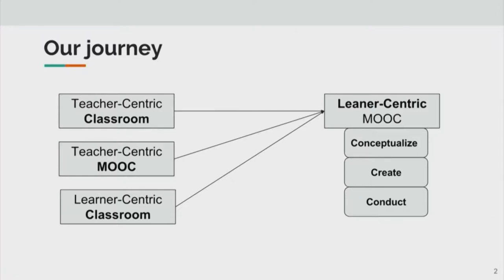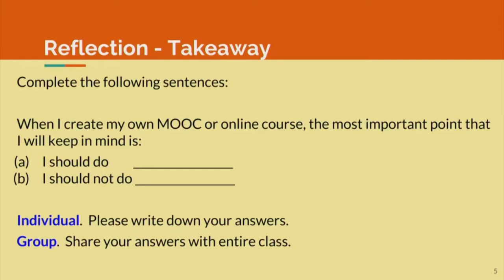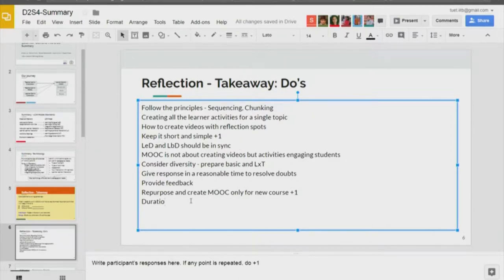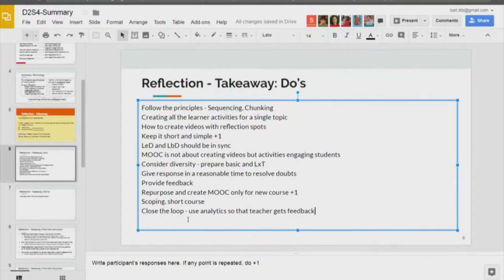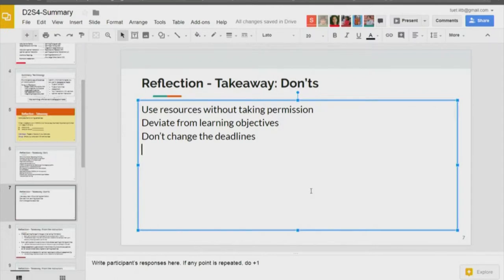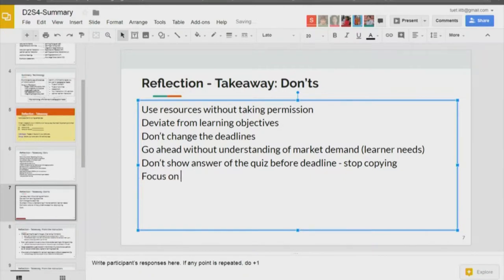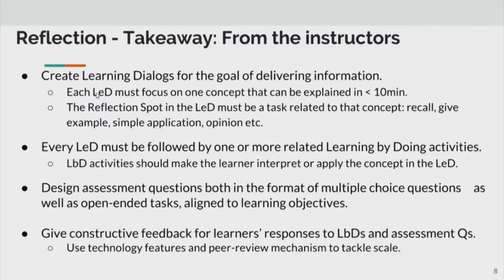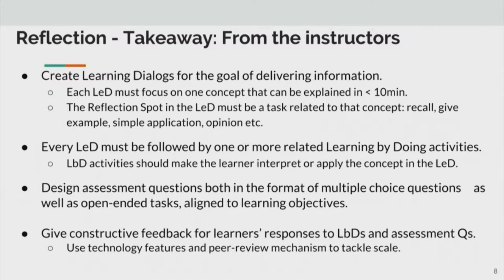LCM S009 Summarizing the LCM